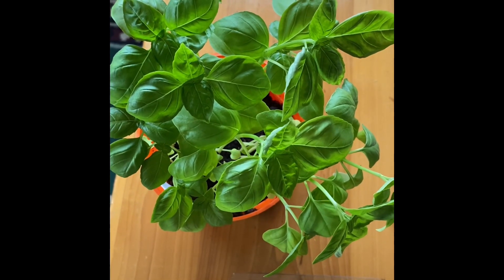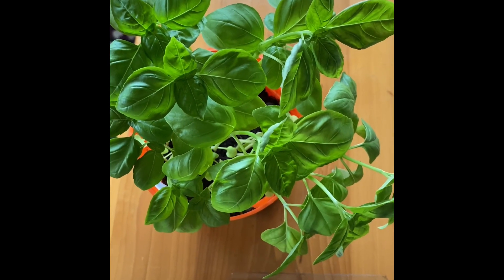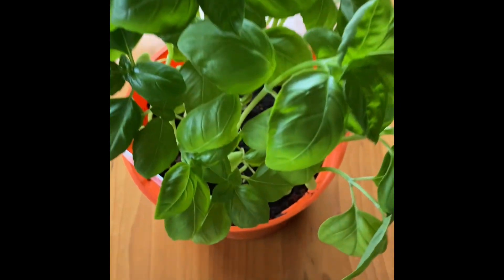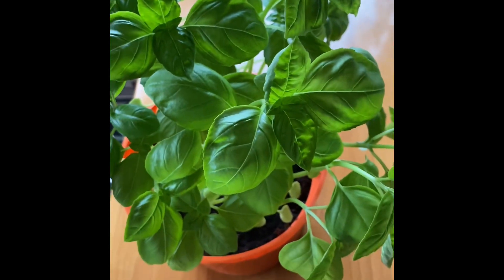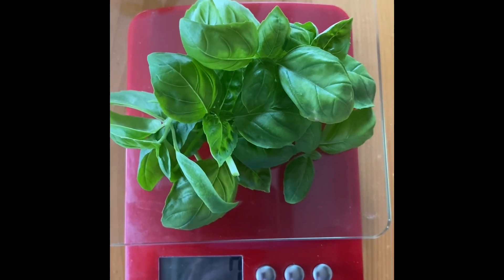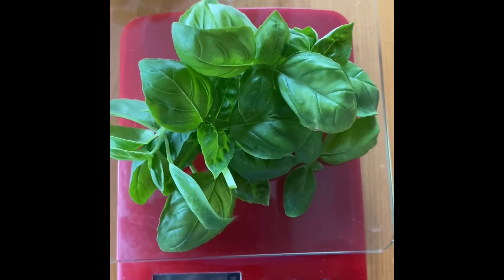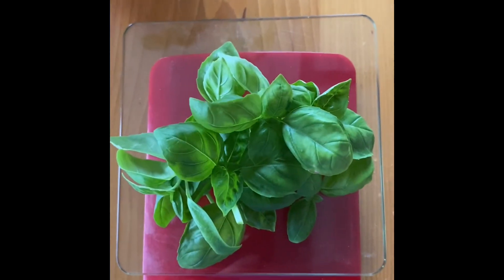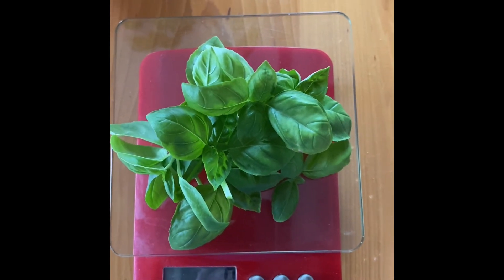First Harvest of the Season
So happy to have my own fresh basil to put in my spaghetti sauce